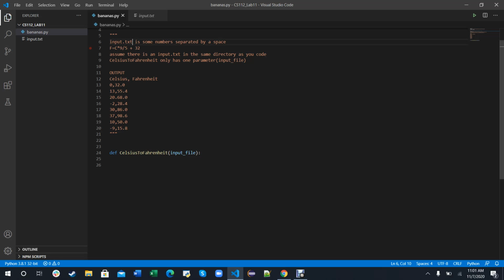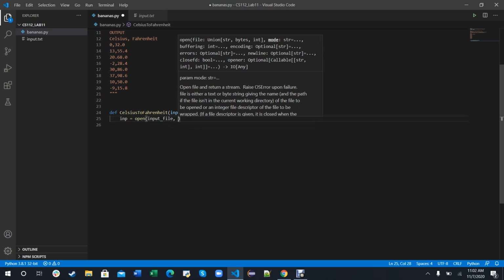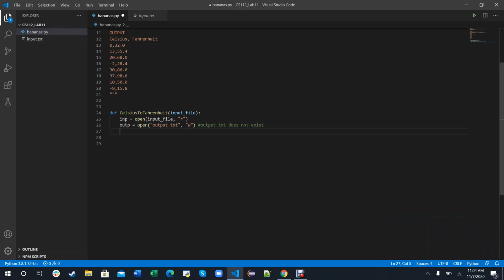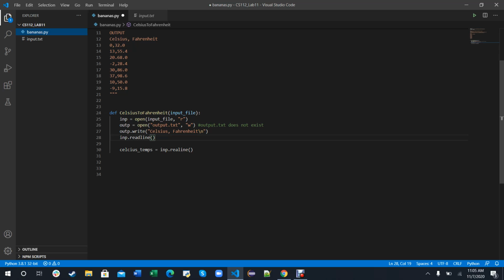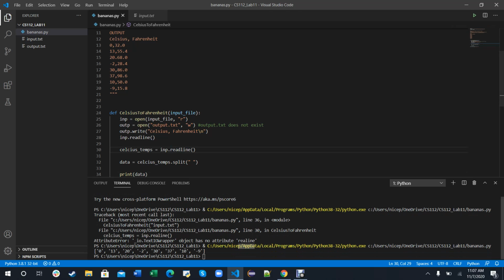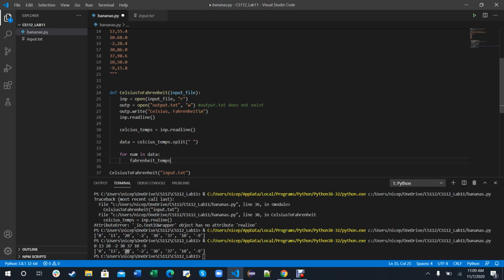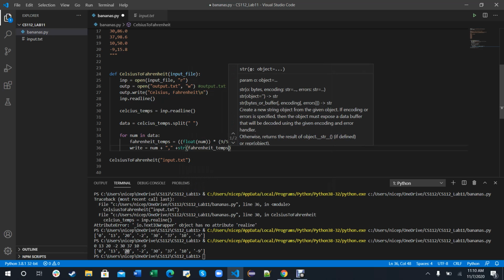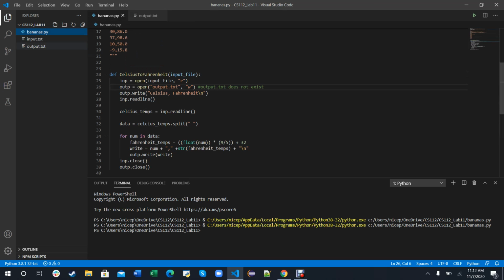CS112 Lab 11 (Celsius to Fahrenheit)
Hello CS112! Today I explore the wonders of File/IO with a simple example of reading from an input file, and simultaneously writing to and creating a new output file.